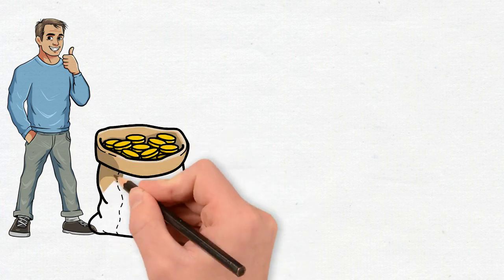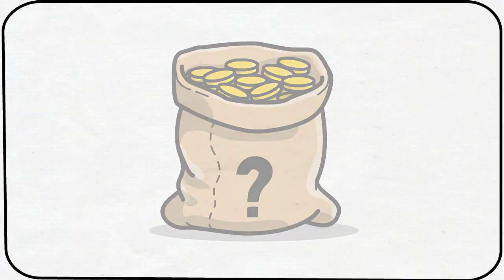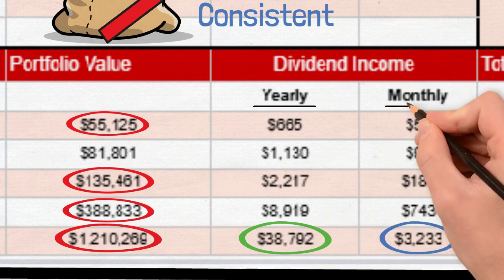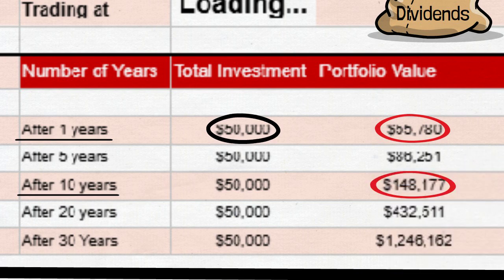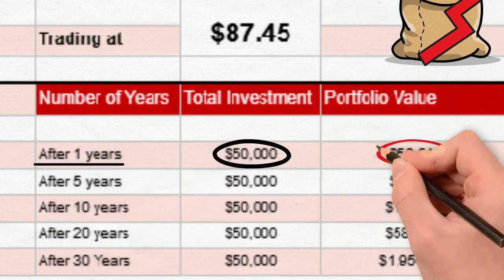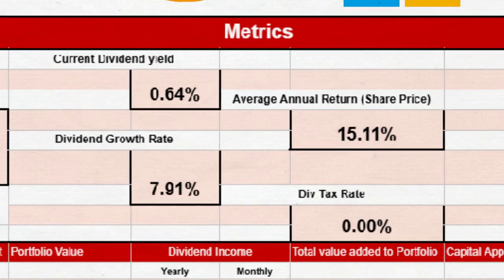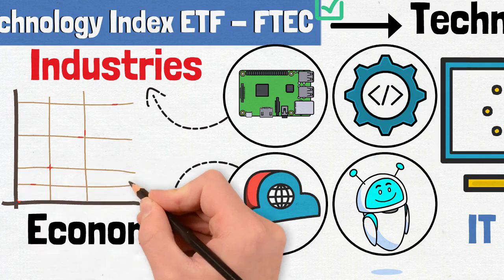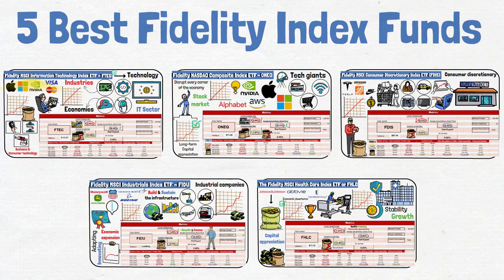What If You Invest $50,000 In The 5 Best Fidelity Index Funds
Want more in dividends? To find out how to turn $100k into a portfolio valuation of $17 million that pays over $100k in dividends, click the video